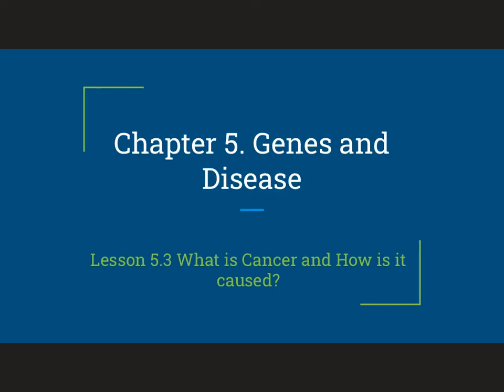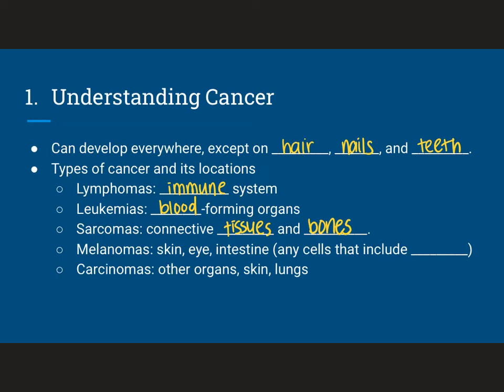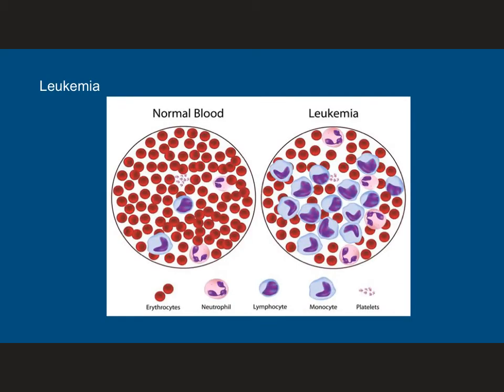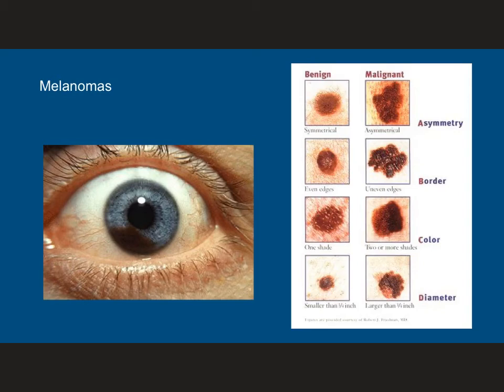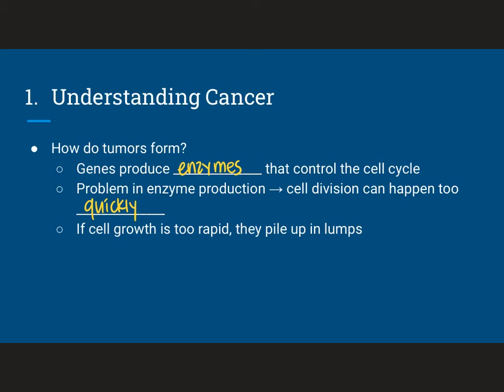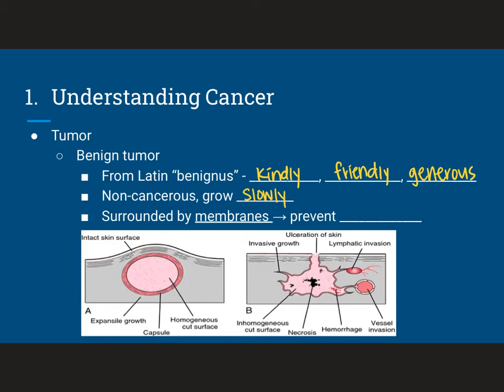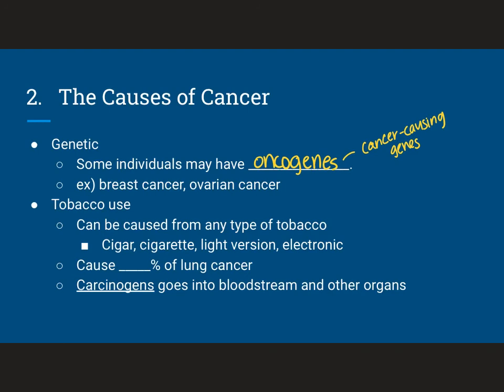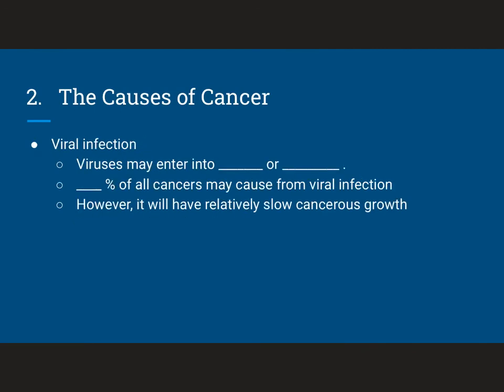Science 8 Lesson 5.3 part 1